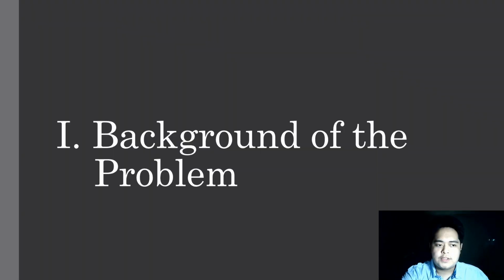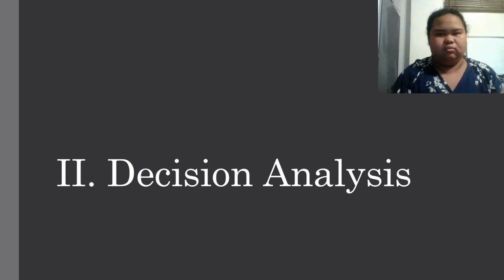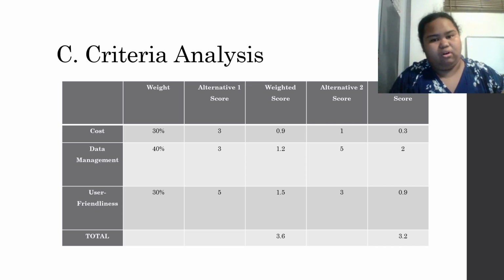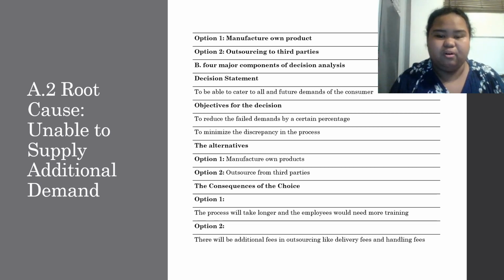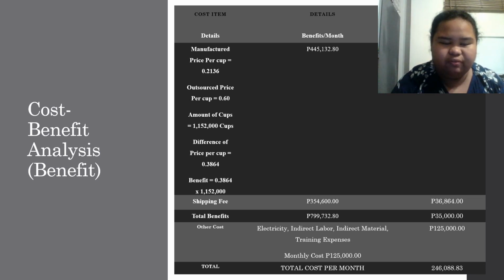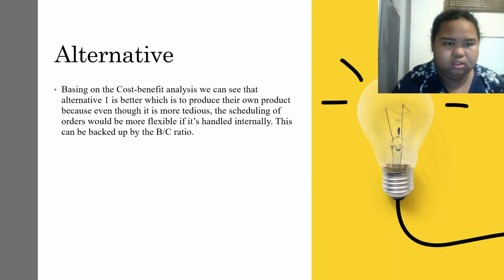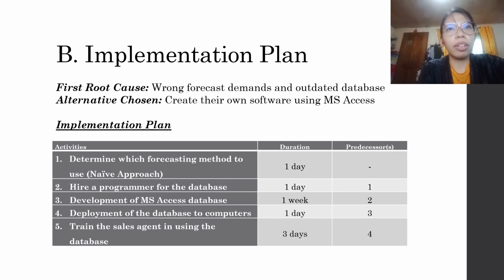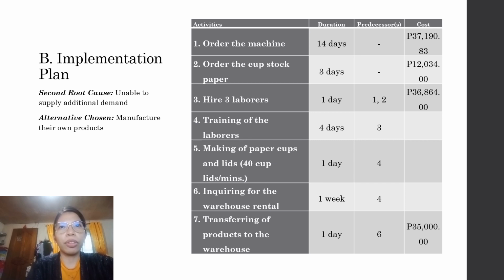SYSENG CASE STUDY 3 GROUP 3